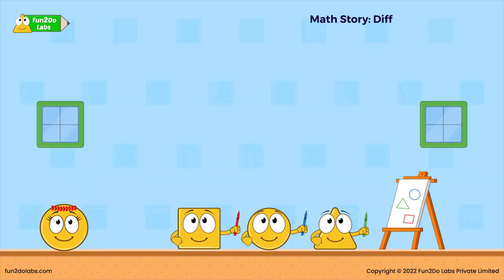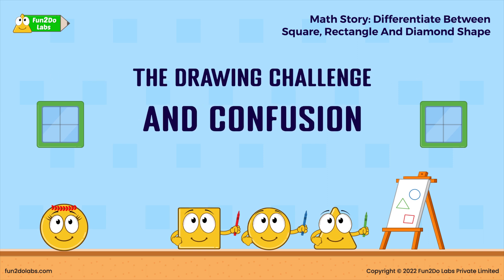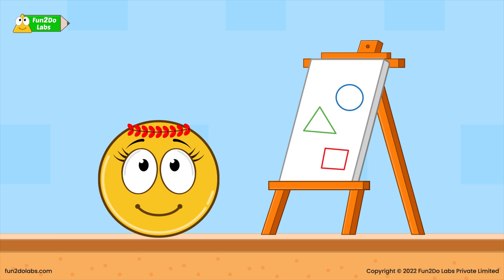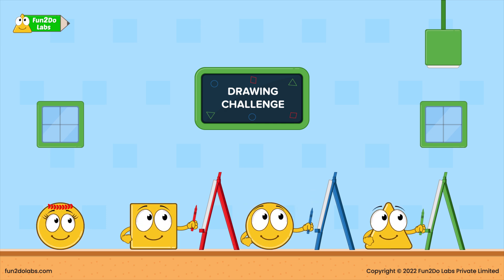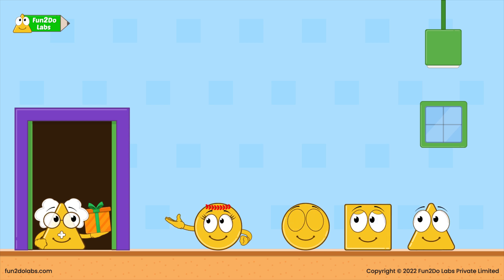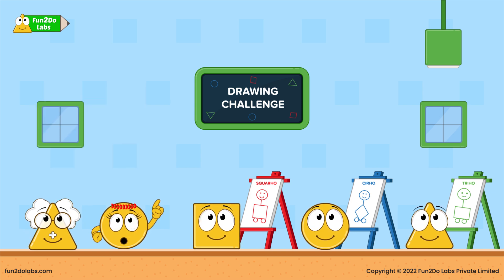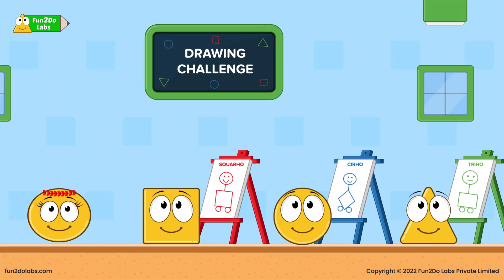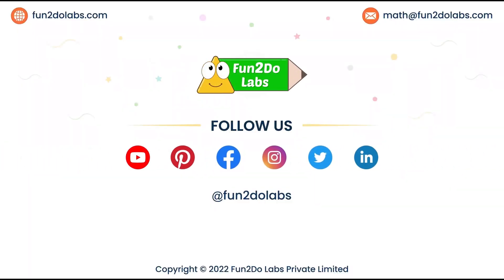Math Story : Differentiate Between Square, Rectangle And Diamond Shape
As a parent you must have felt it difficult to explain the difference between square, rectangle and diamond shape to your child. Not any more!

In this animated Math Story for Kids, Uncle Math explains the difference between square, rectangle and diamond shape to kids in a fun way.